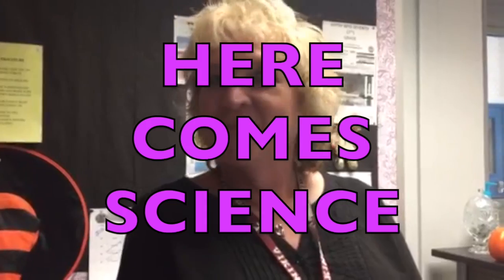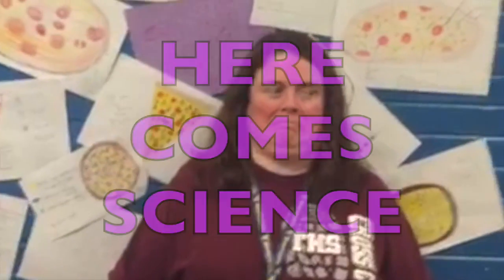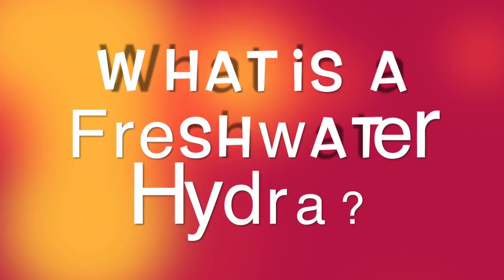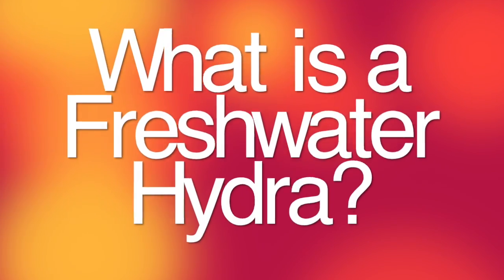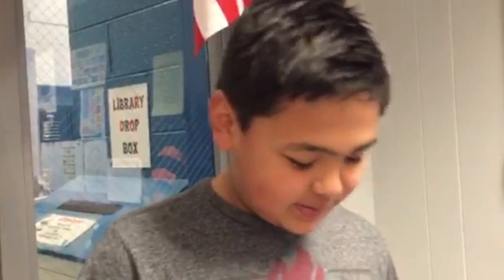Here Comes Science: What is a Freshwater Hydra?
This video is about Here Comes Science: What is a Freshwater Hydra?